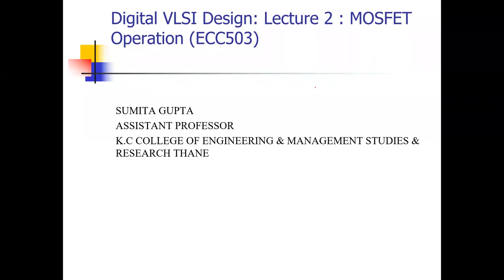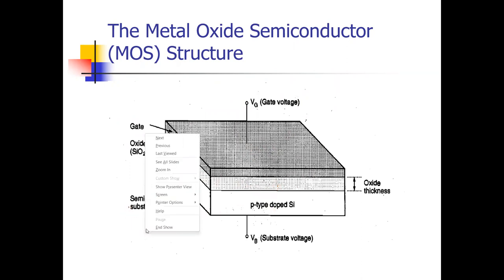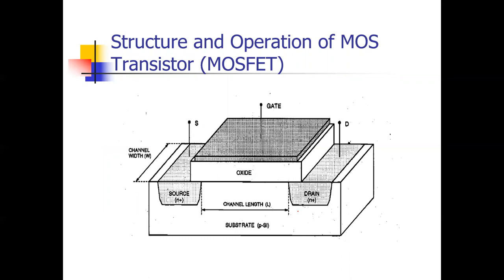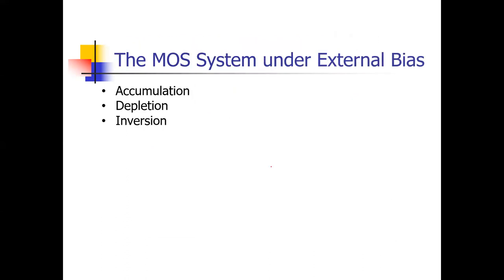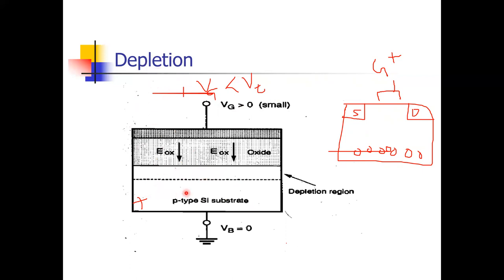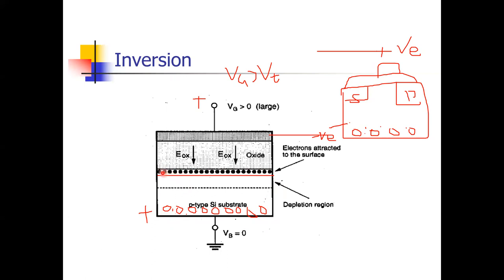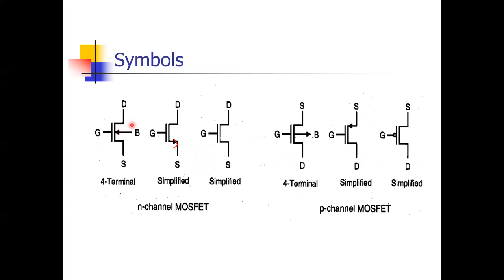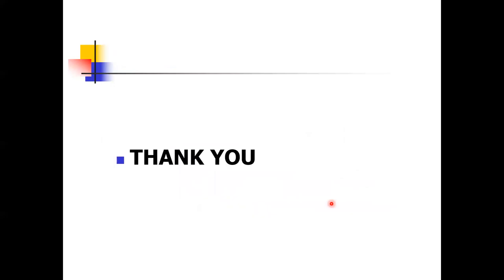lecture 2 Digital VLSI MOSFET operation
Digital VLSI@sumitagupta128
EMOSFET
MOSFET Operation
Accumulation
Depletion
Inversion
MOSFET Symbol
VLSI
Metal Oxide semiconductor field effect transistor
working of enhancement type MOSFET